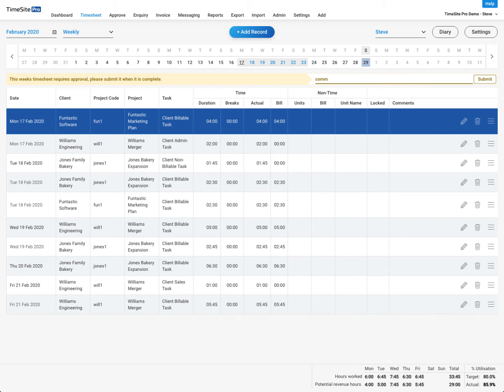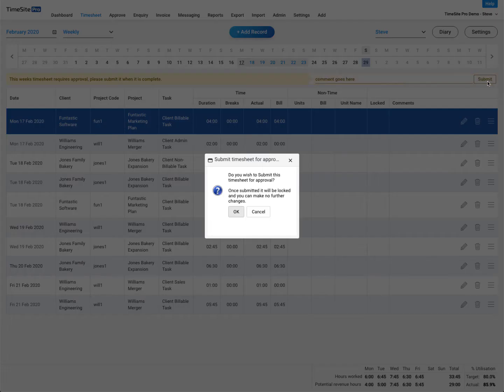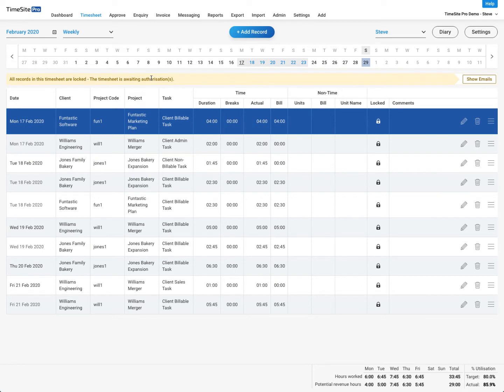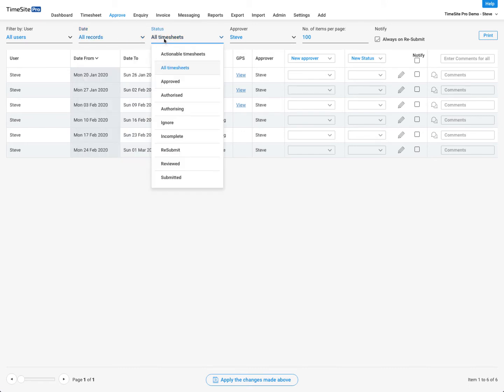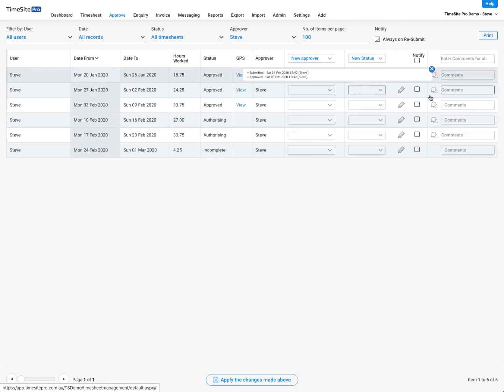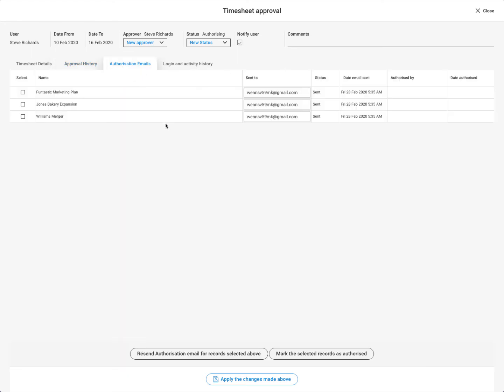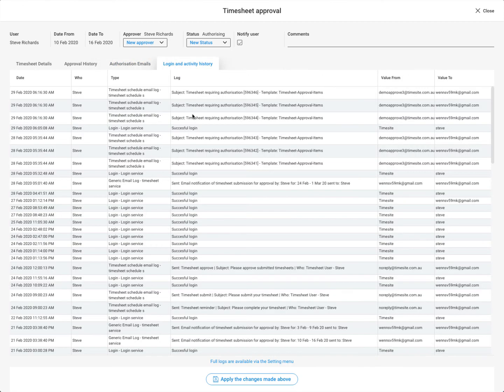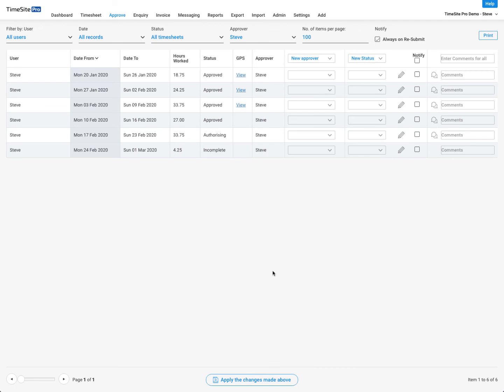Approving timesheets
This video introduces the TimeSite Pro's Approval and Authorisation workflows and discusses how to use the Approve screen.